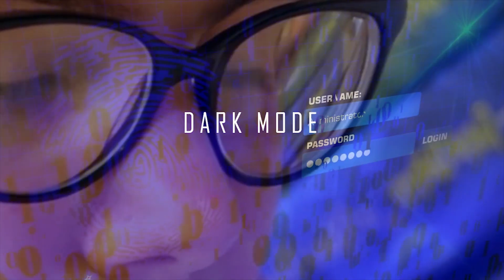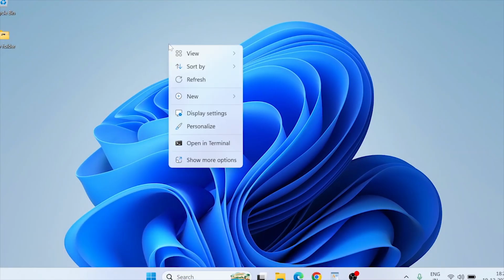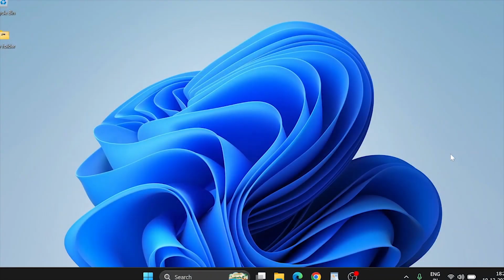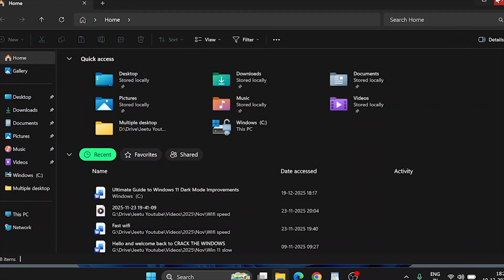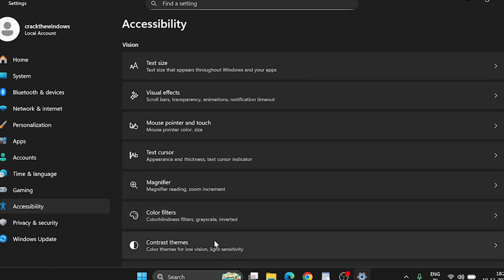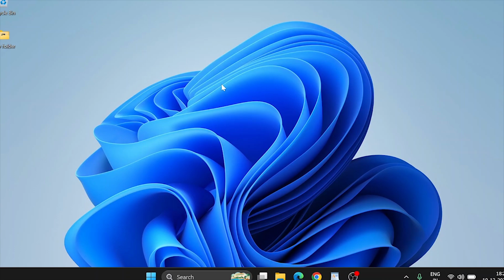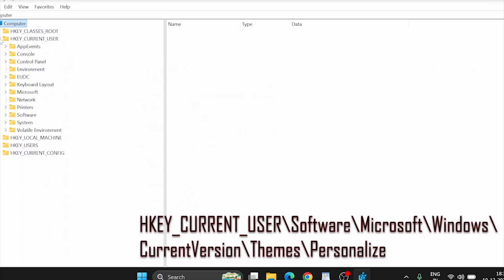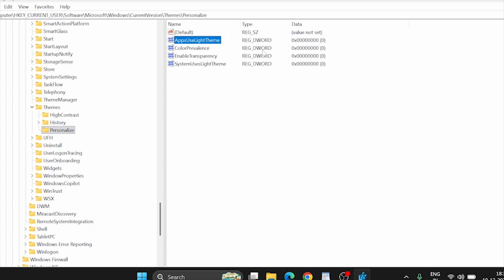Windows 11 Dark Mode FINALLY Perfect in 2026 🔥 Hidden Improvements You Must Enable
Windows 11 Dark Mode is no longer the same — Microsoft has quietly improved it for 2026, but most users are still missing the important hidden settings.

If your Windows 11 Dark Mode still looks inconsistent, washed out, or incomplete, this video shows the real Dark Mode improvements you should enable for 2026, using only built-in Windows settings.

In this ultimate guide, you’ll learn:
• How Windows 11 Dark Mode works in 2026
• Hidden Dark Mode improvements after recent Windows updates
• Why Dark Mode still looks wrong on many PCs
• Advanced personalization tweaks for perfect Dark Mode
• How to make Windows 11 Dark Mode deeper, cleaner, and more consistent
This video is ideal if you searched for:
Windows 11 dark mode, Windows 11 dark mode fix, Windows 11 dark mode 2026, dark mode windows 11 settings, dark mode looks broken Windows 11, or Windows 11 customization tips.

✅ No fake registry hacks
✅ Only safe, working Windows 11 improvements

Instagram.com/crackthewindows